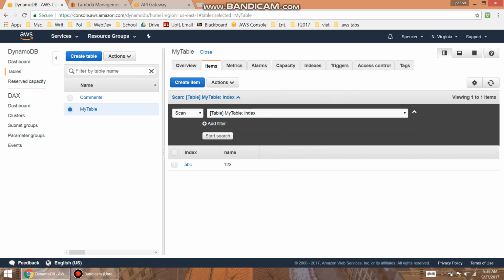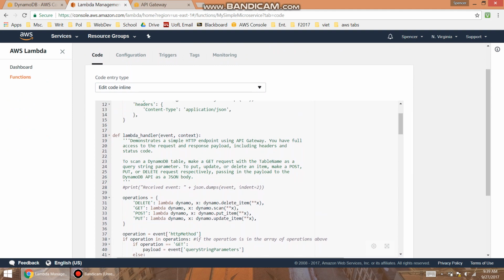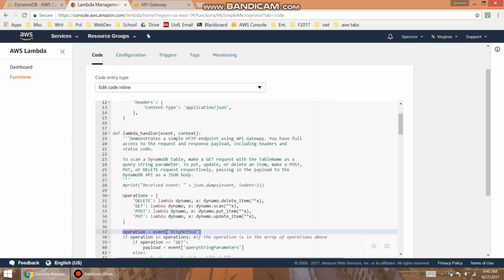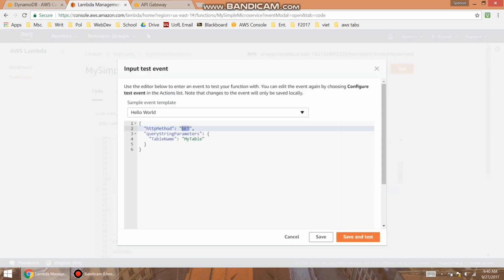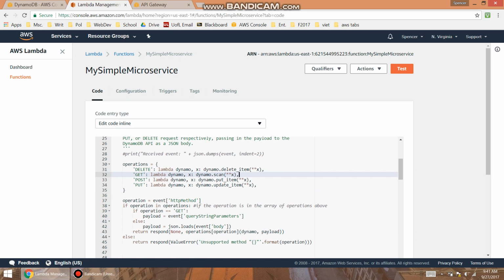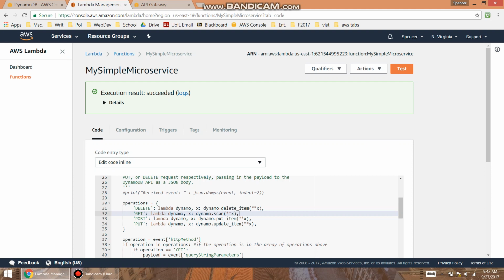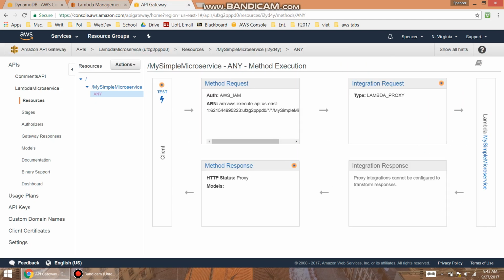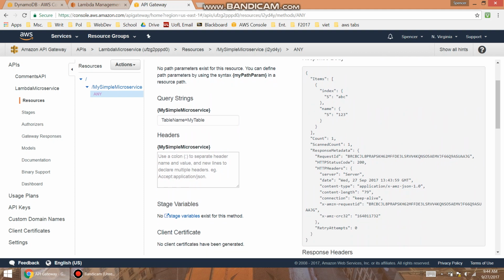GET from AWS DynamoDB table using Lambda and API Gateway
This is the result after I followed the tutorial

This tutorial walks you through how to set up a DynamoDB table, Lambda function, and API in API Gateway that allows you to GET entries from a DynamoDB table.

I ran into a few problems while following the tutorial.